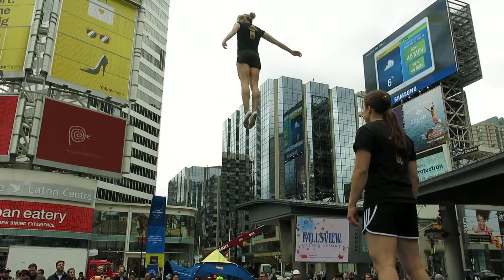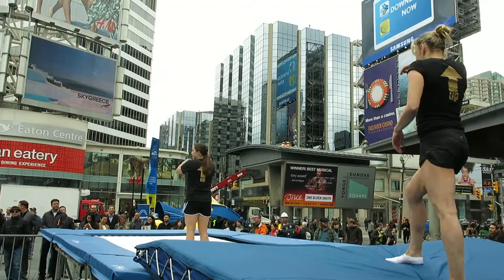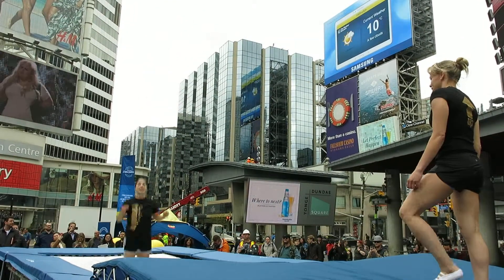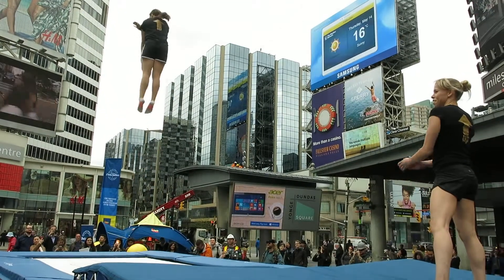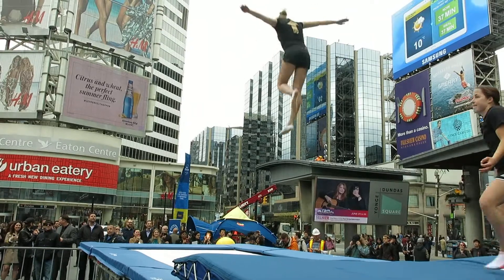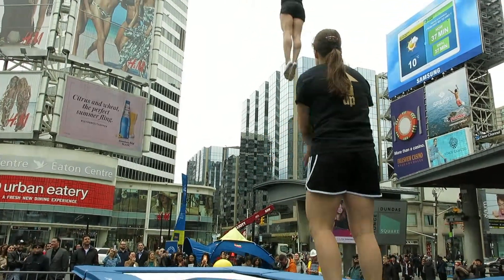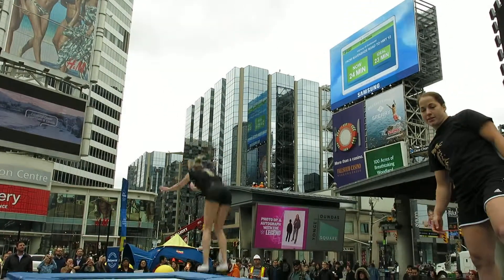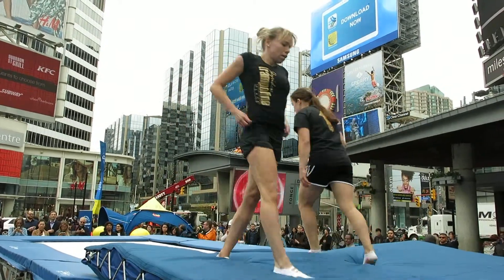Trampoline jumping at Yonge-Dundas Square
OLG Wintario 40th anniversary celebration in Toronto.